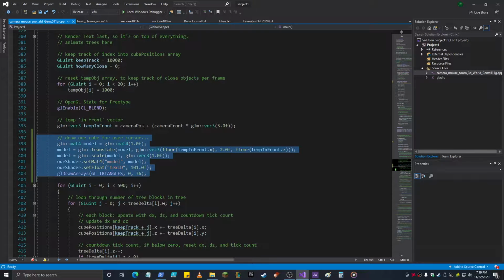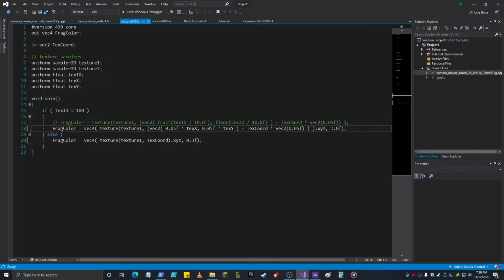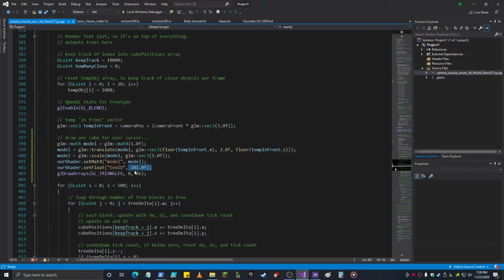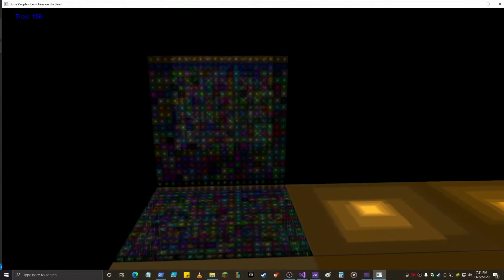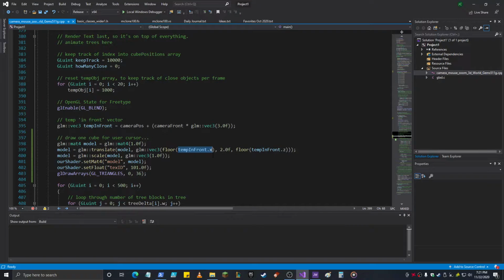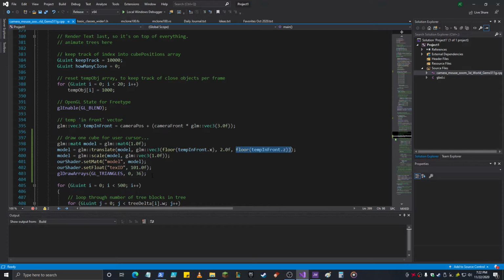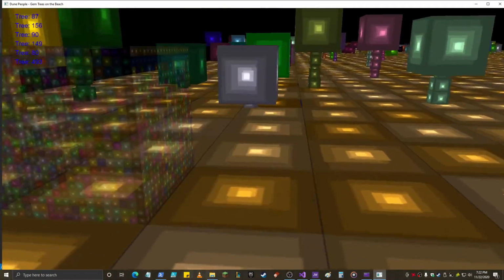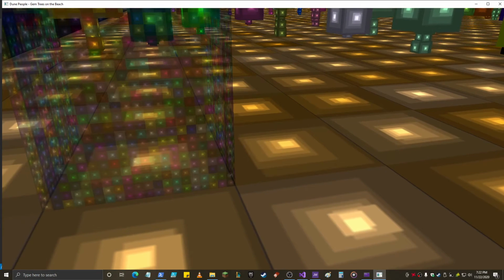OpenGL Minecraft like User Interaction Part 2